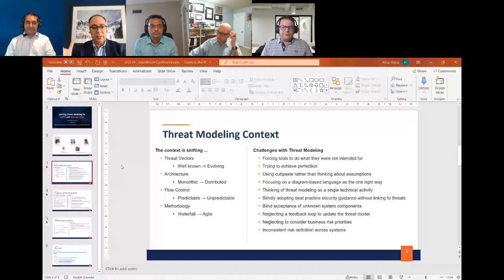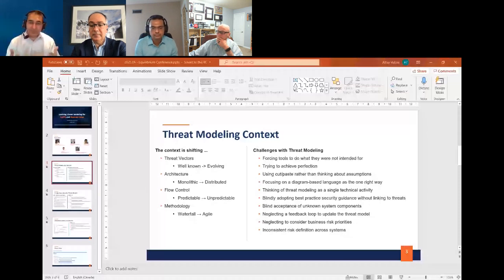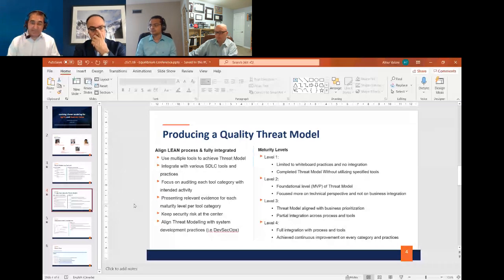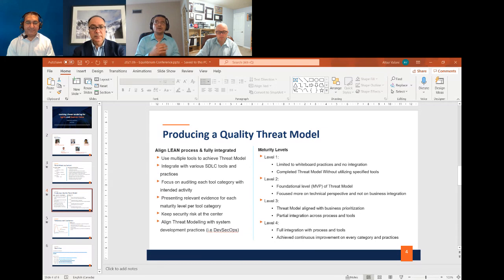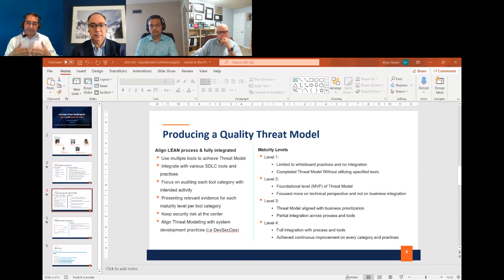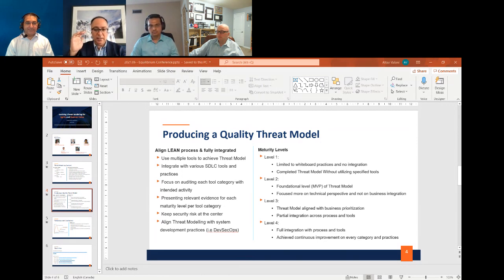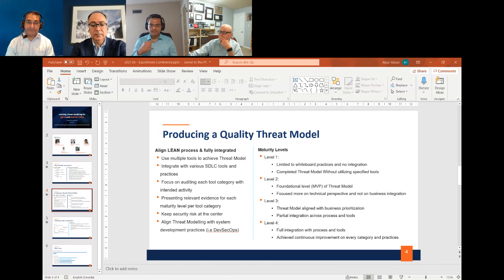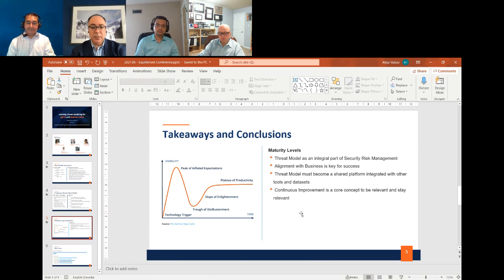Evolving Threat Modeling for Agility and Business Value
Arun Prabhakar - Security Compass, Jack Freund - VisibleRisk, Altaz Valani - Security Compass, Simone Curzi - Microsoft, Hasan Yasar - Carnegie Melon University